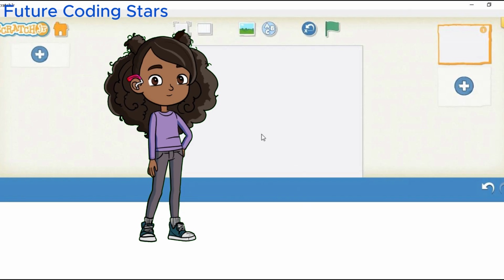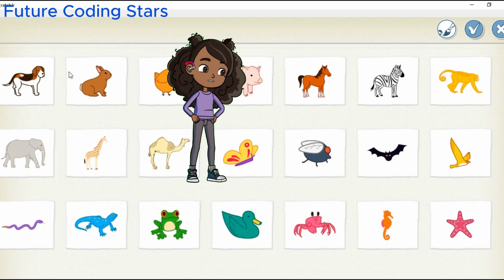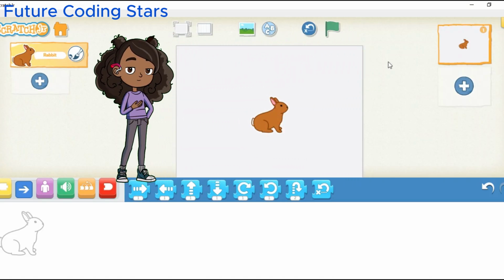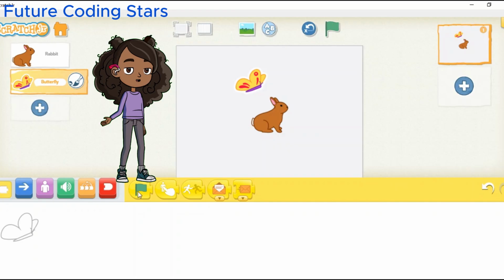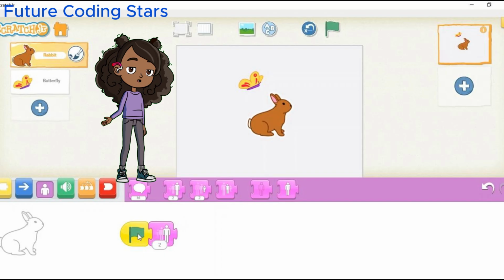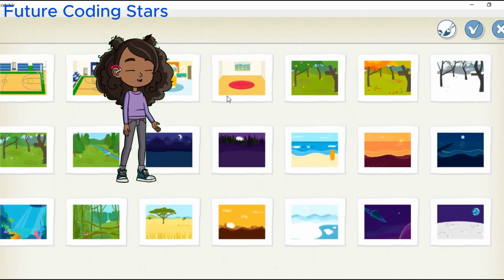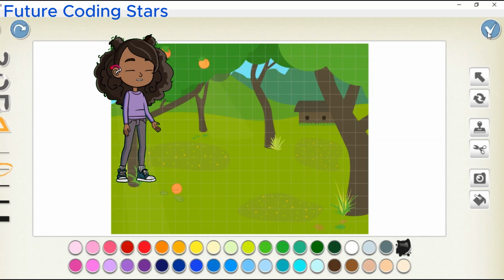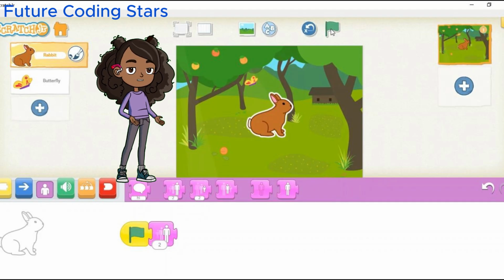5 - How to Create Custom ScratchJr Characters in 5 Minutes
In this exciting episode of "Exploring Coding with ScratchJr," we dive into Lesson 3: Customizing Your Project!

Part 1: Adding Characters

Learn how to add and modify new characters to your ScratchJr stories.
Discover the fun of character selection and explore how to resize them to fit your scene perfectly.
Unleash your creativity and bring your stories to life with unique and expressive characters!
Part 2: Setting Up Backgrounds

Explore the power of backgrounds in enhancing your ScratchJr projects.
Learn how to choose and add the perfect backdrop for your scene.
Understand how setting the scene can significantly impact the storytelling and engagement of your creations.
This video is perfect for kids, parents, and educators who want to learn more about ScratchJr and develop essential coding skills.

In this first part of our "Animating with Motion Blocks" series in ScratchJr, we'll learn how to make our characters move!

Key Learning Objectives:

Understanding the "Motion" block category
Moving characters left, right, up, and down
Creating simple animations
This video is perfect for kids and beginners who are ready to add some action to their ScratchJr projects. We'll guide you through the simple steps of using motion blocks to bring your characters to life.

Watch this video to:

Learn basic animation principles
Develop your coding logic and creativity
Build a foundation for more complex animations

Sound Effects by:
Sergei Chetvertnykh from Pixabay